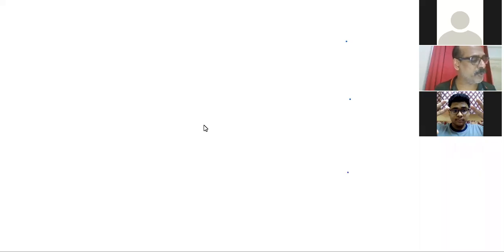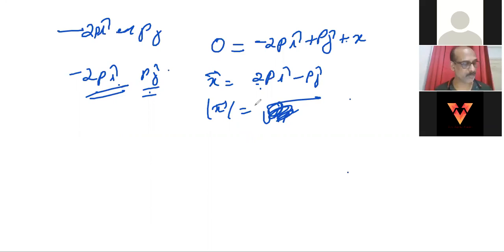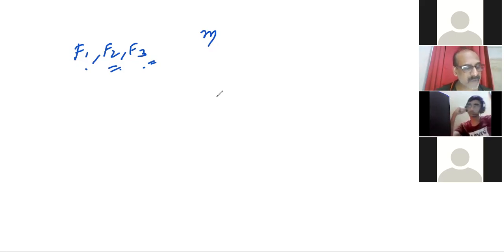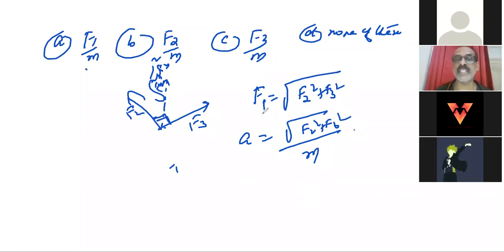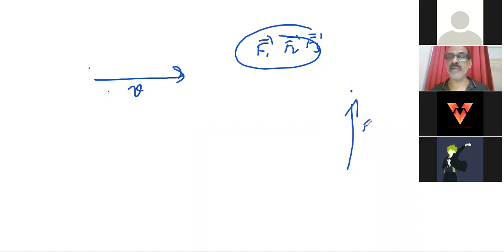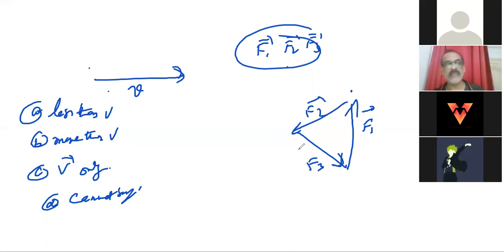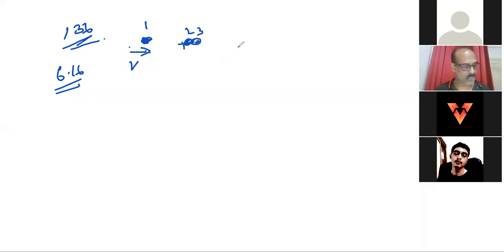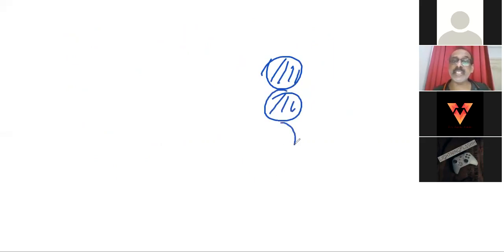Phy Class XI Revision[ Half Yearly Exams] CBSE NCERT Mariadas Sir